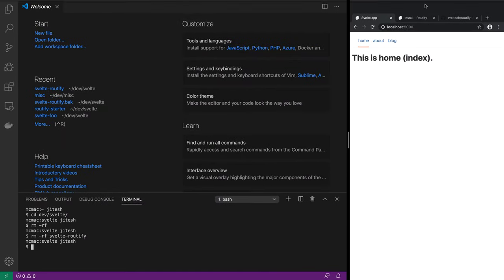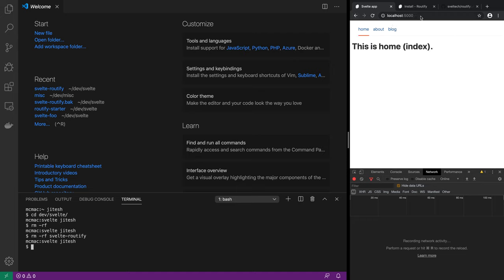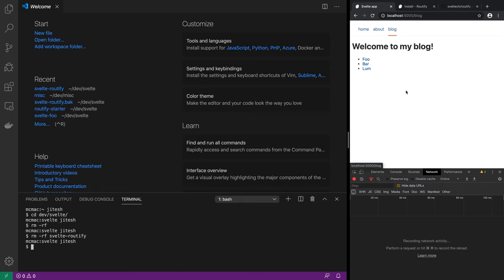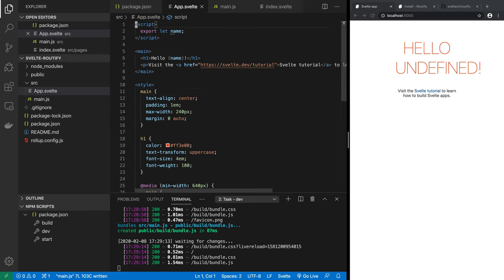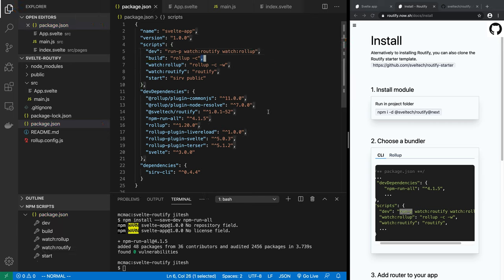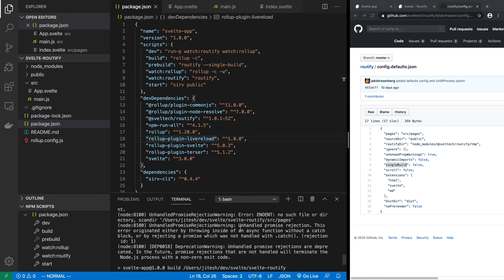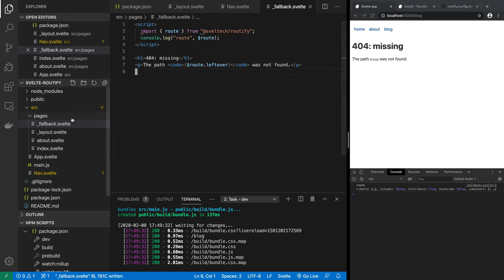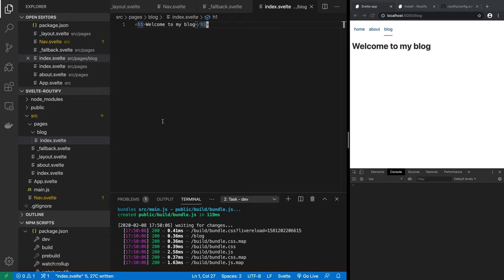Svelte SPA routing: Routify tutorial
How to use Routify with Svelte for client-side (SPA) routing. Source code

Index/TOC:
00:00 What's the problem: overview of client-side routing for SPA's
01:28 Intro: overview of Routify
02:20 Demo of the end result application
03:55 Start coding: project setup
05:40 Add Routify to project
09:10 Create "src/pages" and "index.svelte"
10:00 Add "Router" and "routes" to App.svelte
11:50 There's a bug.
12:15 Found the bug and fixed it.
12:55 It's working! Explanation of how it works.
14:10 Add a second page:  about.svelte
14:35 Another bug fix: "sirv public" needs "--single" option to run in SPA mode
15:30 Create a nav bar: _layout.svelte and Nav.svelte
21:00 Generate links using Routify's "url" and "isActive" helpers
23:09 Add 404 page with _fallback.svelte
25:50 Add "blog" page with "src/pages/blog/index.svelte"
27:00 Create blog article links
30:00 Create blog/[slug].svelte for article view page
32:10 Create [type]/[id]/delete.svelte
37:20 Switching from Routify CLI to Routify Rollup plugin
42:20 Code splitting configuration
46:45 Conclusion and summary